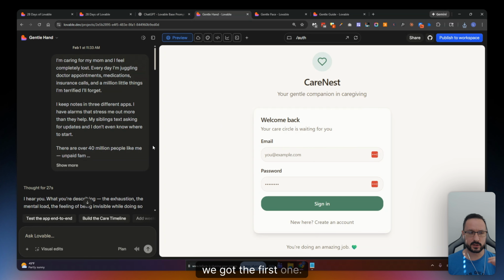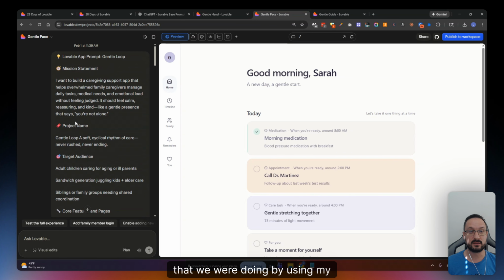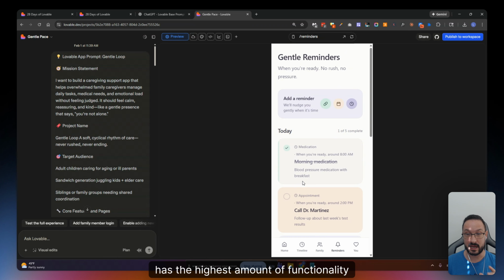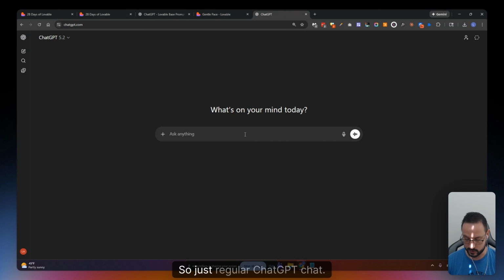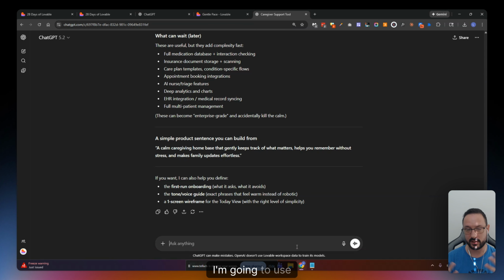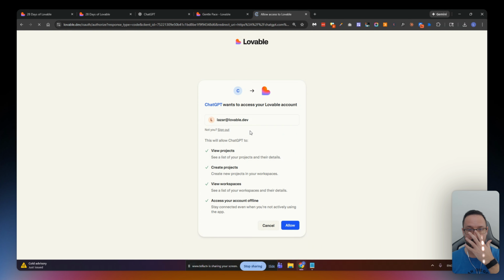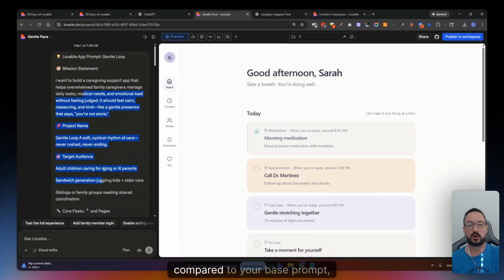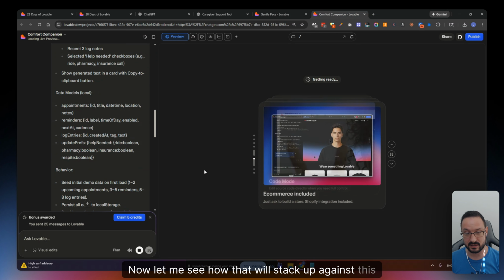Don't be vague, be deliberate! (28 Days of Lovable - EP. 03)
Make it pretty. You will make it work anyway.

A year ago, the advice was always to make it work first, then make it pretty. Now, we are going in the completely opposite direction.

On Day 3 of 28 Days of Lovable, we are shifting from story to solution. The reality of modern app building is that tools like Lovable will make your app work. That is no longer the hard part. The hard part is starting with a structure you actually want to build on.

If you are not deliberate, you cannot expect the tool to deliver the right outcome. AI does not fill in gaps intelligently. It fills them in randomly. Your job today isn't to build faster. It is to think clearer.

Here is a strategy for a high-fidelity start:

1. Start in ChatGPT, not in Lovable. Use a plain chat to slow down and expand your thinking. Ask it to help you define the typography, the visual direction, and how the app should feel to use.

2. Use a prototype-first approach. Tell ChatGPT you only want a demoable app with no backend. This prevents technical decisions from interrupting your creative flow while you are seeking clarity on the look and feel.

3. Trigger the build via intent. Once you have a well-thought-out prompt, tag @Lovable inside that ChatGPT conversation. It will initiate a structured build based on that specific conversation.

Good builders do not just pick one method. They layer them. They run builds in parallel and pick the winner based on which baseline is set up properly and optimized for the future.

Specificity is kindness to yourself and to the system.

Catch Day 3 and the full lesson at february.lovable.app